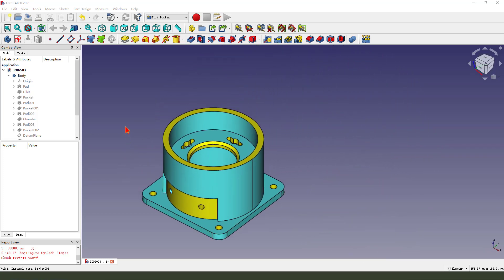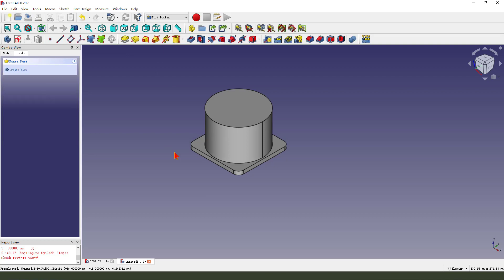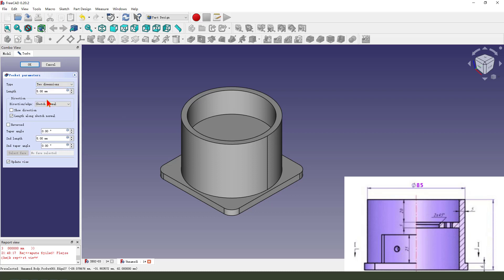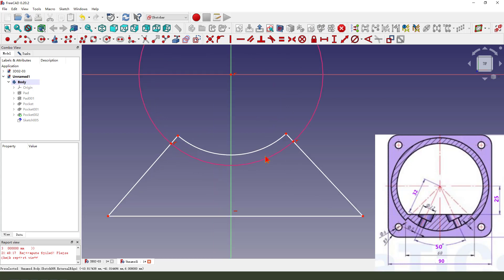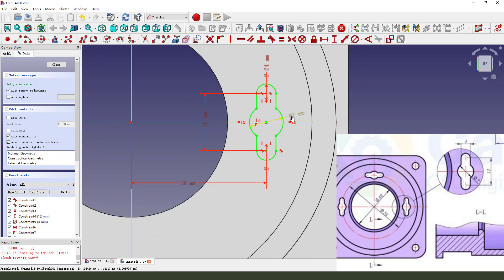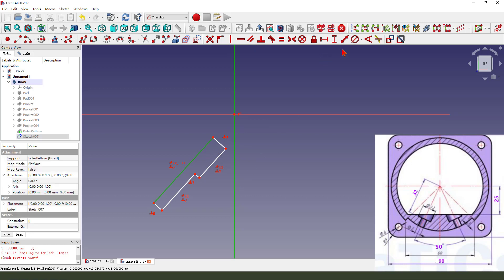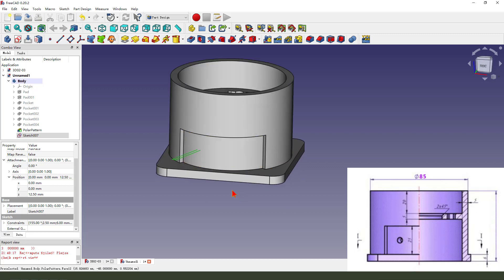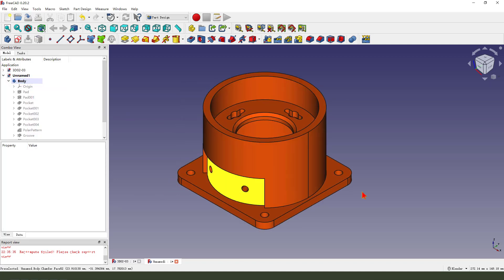FreeCAD Tutorial for beginners,basic model exercise-21